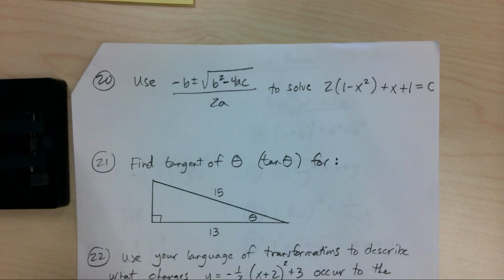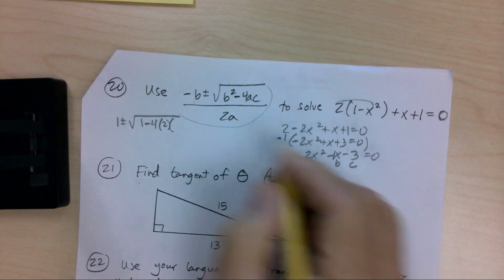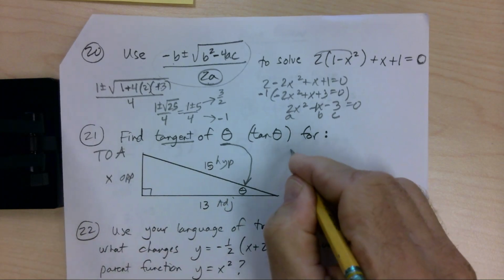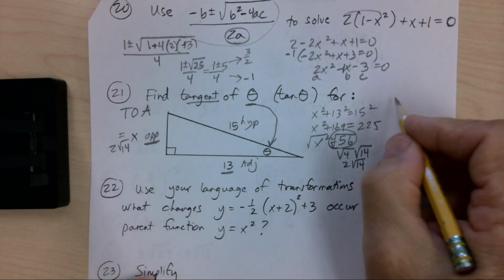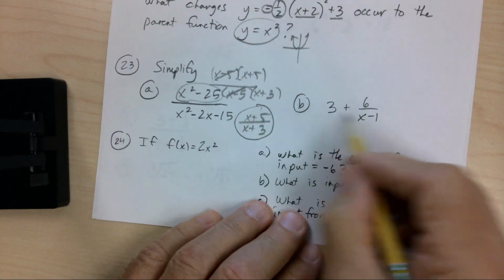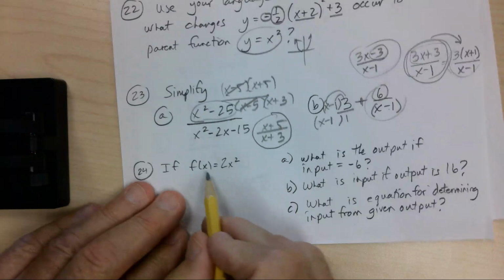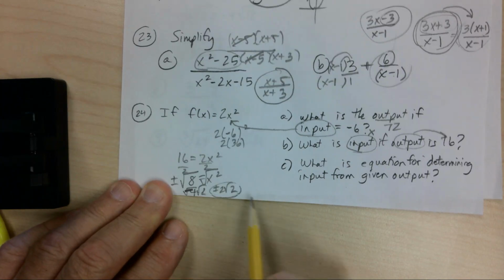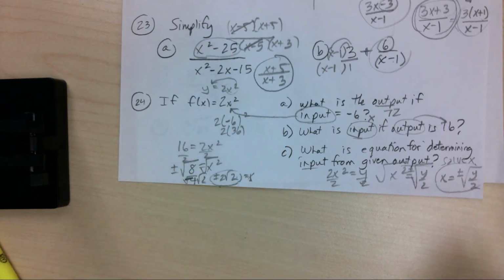Pre Calc A Unit 1 Quiz review Part 2